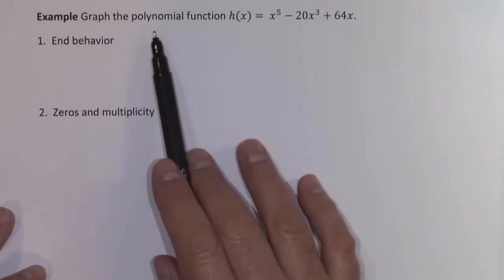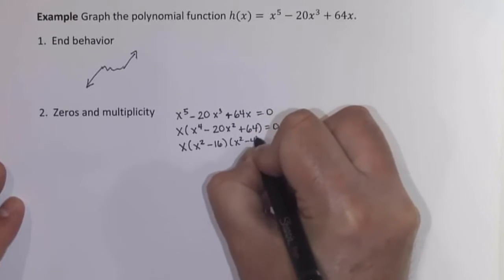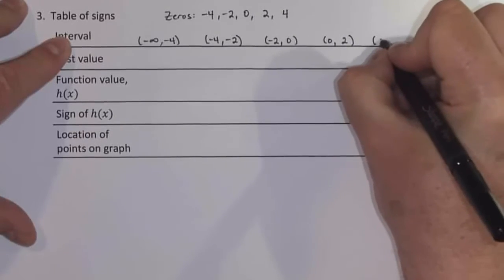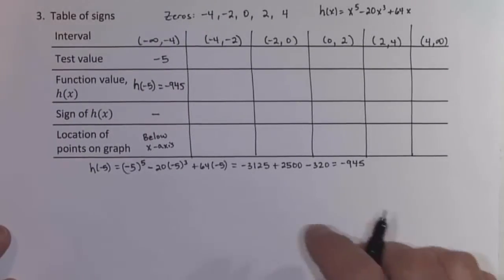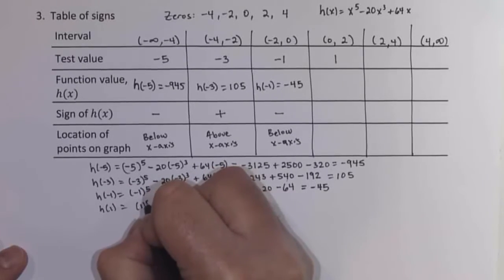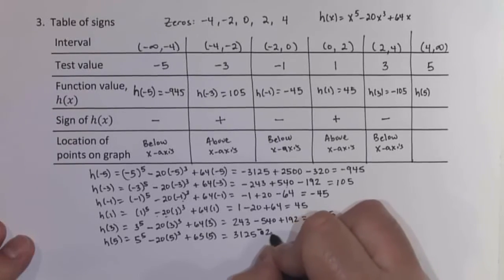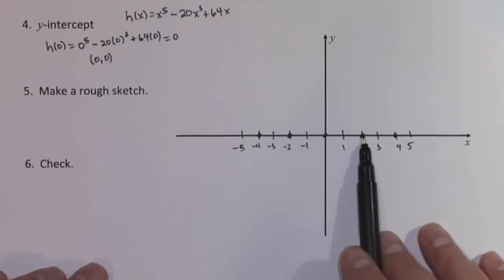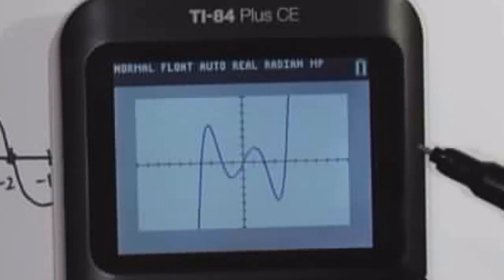College Algebra Section 4.2 Video 3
This video provides another example of creating a rough sketch of a polynomial function by using the leading-term test, x-intercepts (zeros), test intervals, and y-intercept.